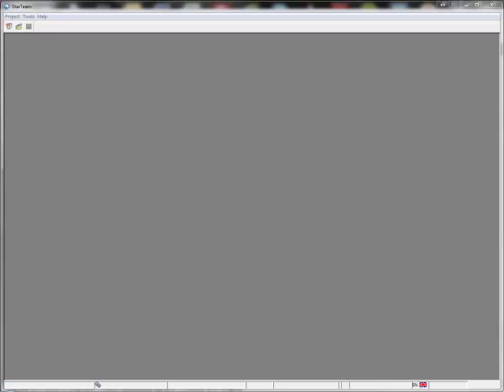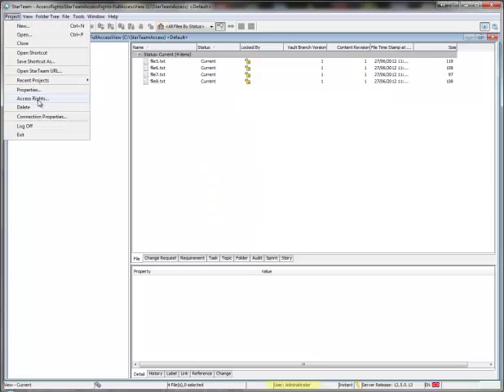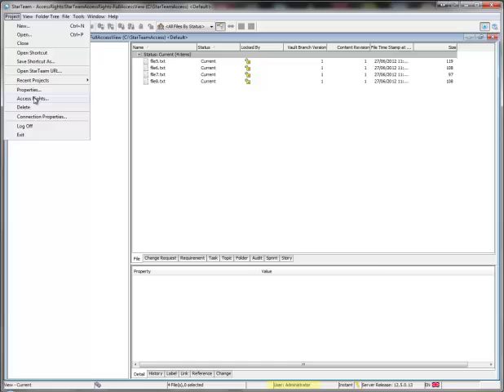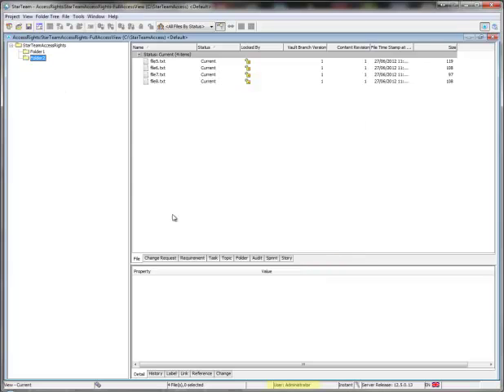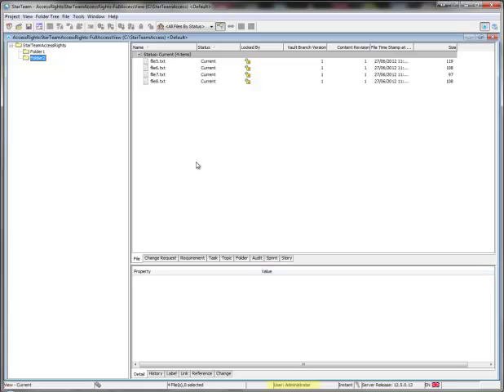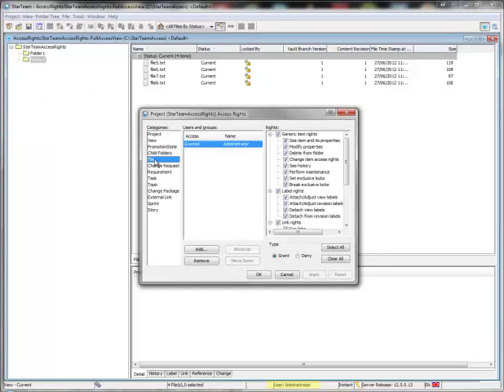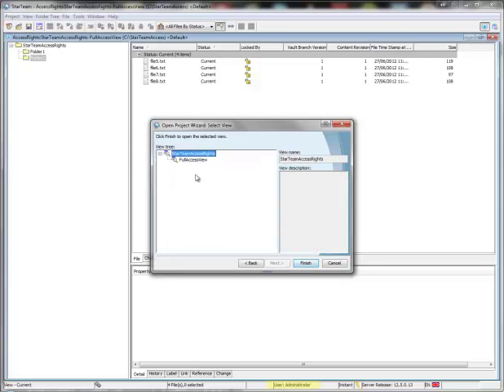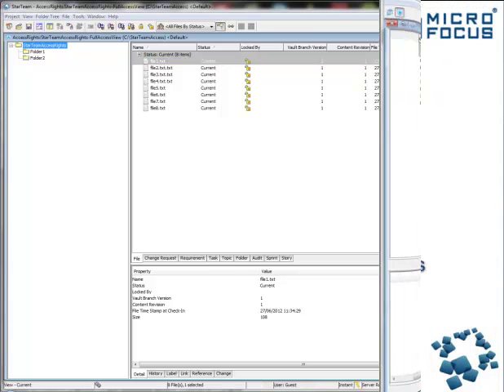Borland StarTeam - Applying access rights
This is a follow on to the introduction to access rights and provides practical examples demonstrating how to apply access rights in Borland StarTeam to control what users can see and what actions they can perform.